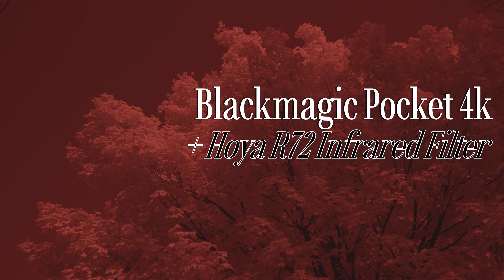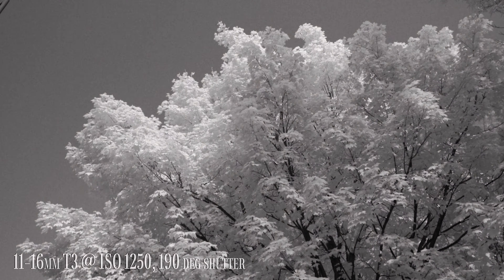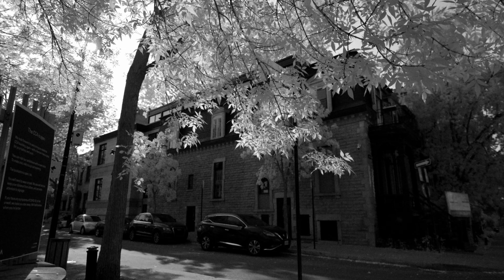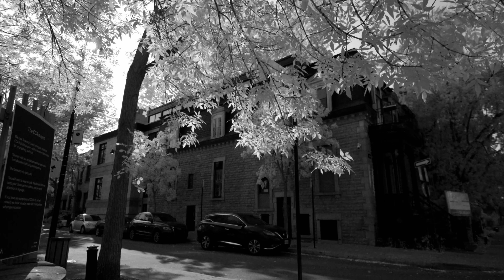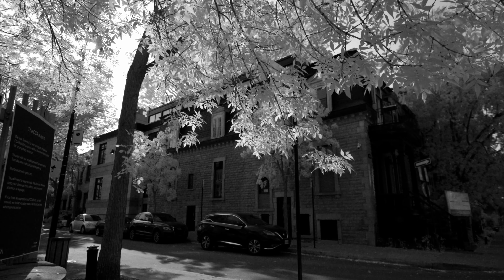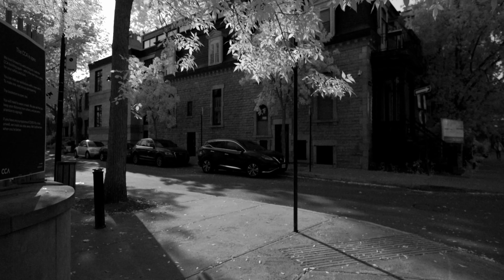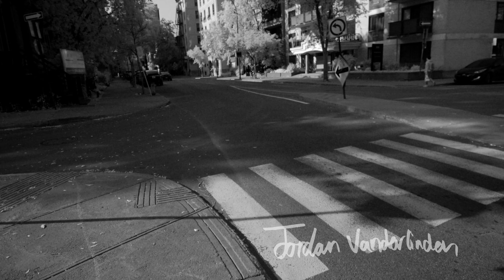Infrared Filming - Blackmagic Pocket 4k + Hoya R72 IR Filter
Hi all!
Hope you find this video informative and interesting! I'm currently getting started in infrared photography and filming, in fact these are the first clips I shot when I picked up my Hoya filter the day this was uploaded.

Honestly my main reason for getting this out asap was my sheer excitement that it mostly works! I couldn't find anything during my research to suggest the pocket 4k would let enough IR through to make an IR-only image, only things out there were the videos on how to get rid of it.

So now I hope this fills the information gap for others like me who are curious about filming in IR but don't want to get their cameras converted immediately, it is possible and it really is a lot of fun.

Again the specs are as follows:
Blackmagic Pocket Cinema Camera 4k: ISO 1250, 190 deg shutter, shot in BRAW Q5
Tokina 11-16mm Cinema ATX lens @T3
Hoya R72 720nm Infrared Filter (82mm front lens diameter)

Edit:
After uploading I found a few other videos out there (one from 6 days prior) so it seems some others are doing the same thing which is awesome to know! Go have fun guys!